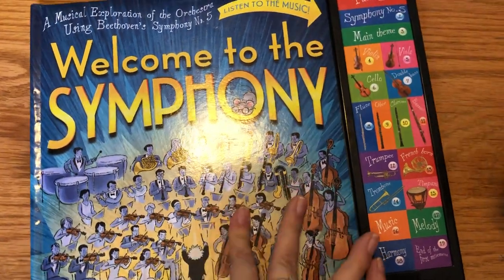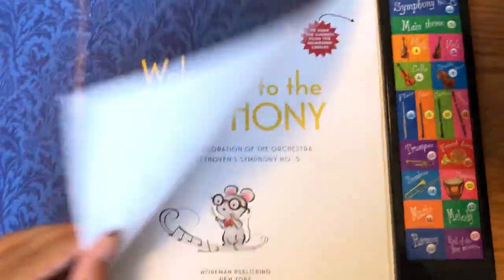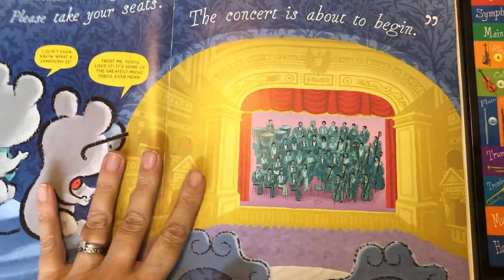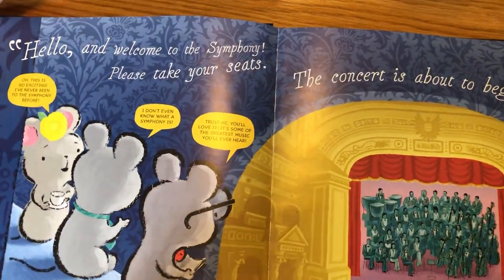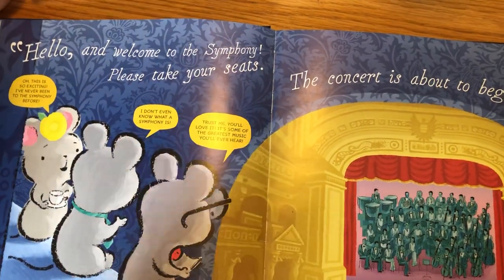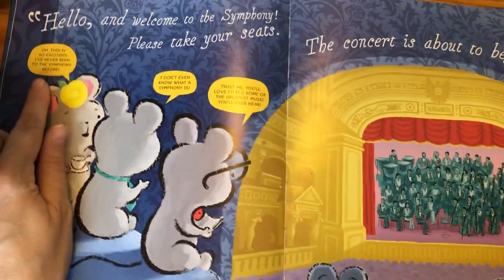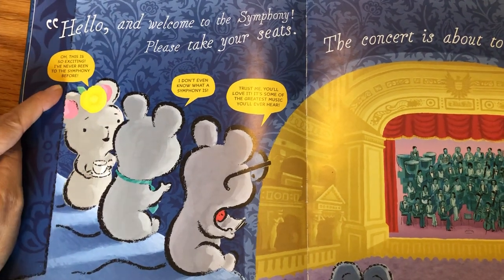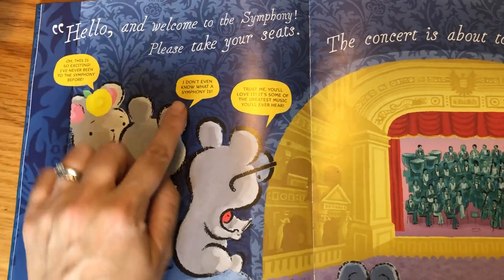Welcome to the Symphony